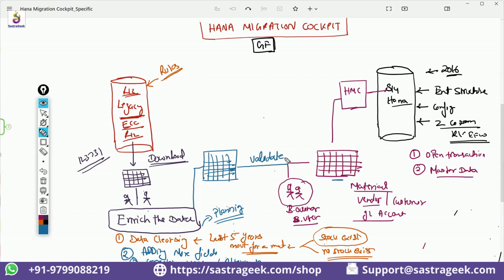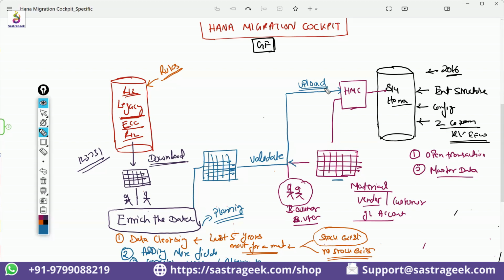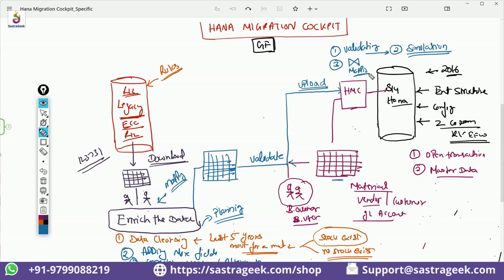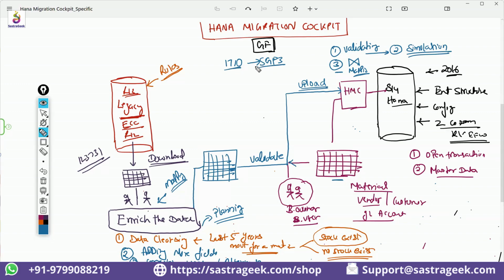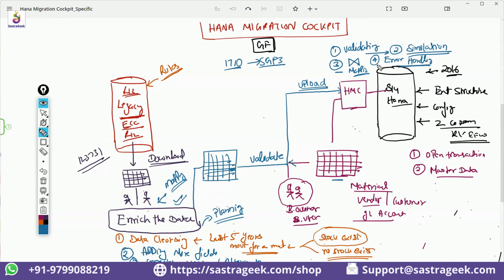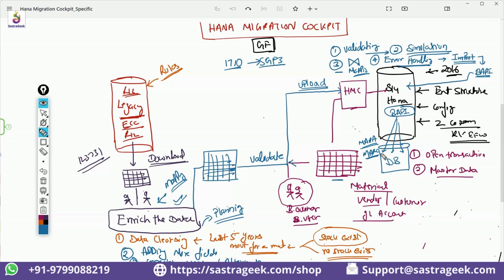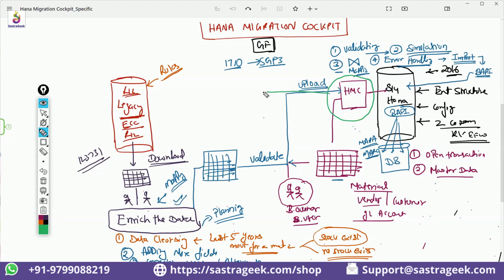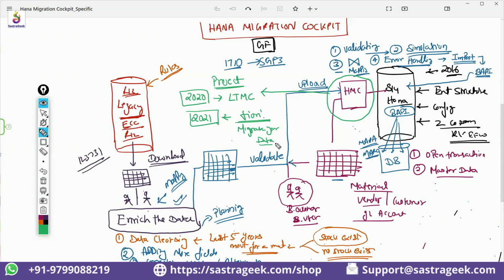Architecture of HANA Migration Cockpit in SAP || Sastrageek Micro Learning